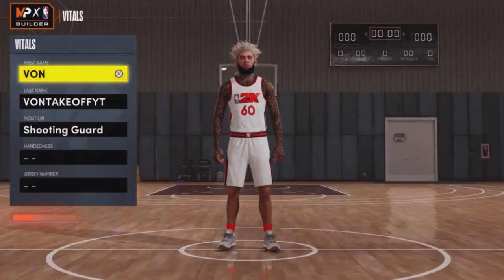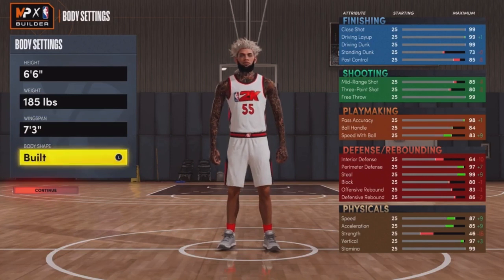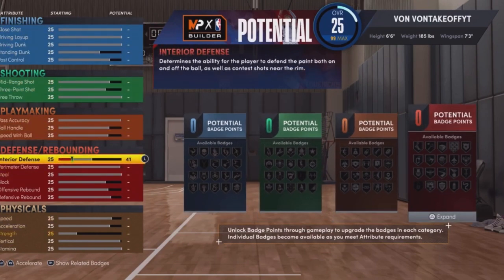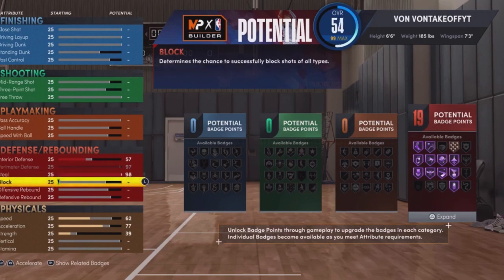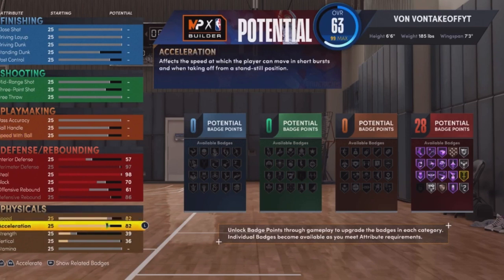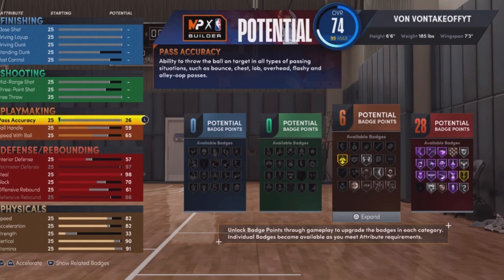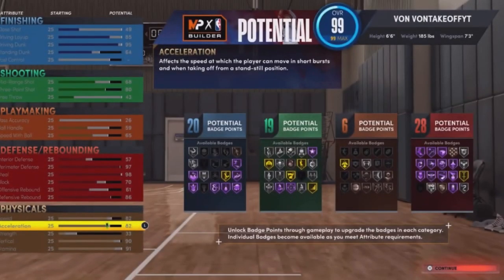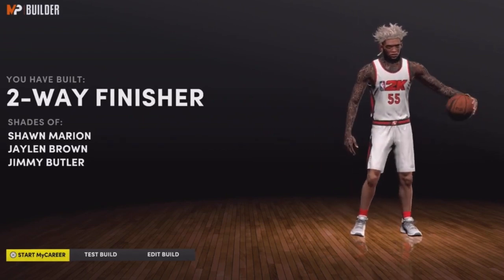NBA 2K22 GAME BREAKING BEST LOCKDOWN BUILD IS A DEMIGOD IN CURRENT GEN/NEXT GEN🔥🔥🔥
During NBA 2K21 I made videos on:
- 99 OVERALL ONE DAY NBA 2K22